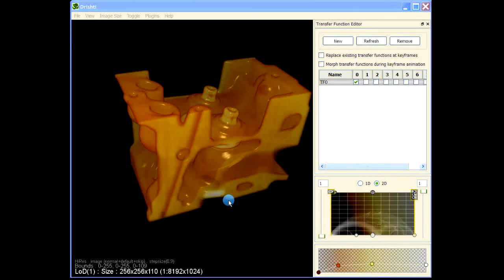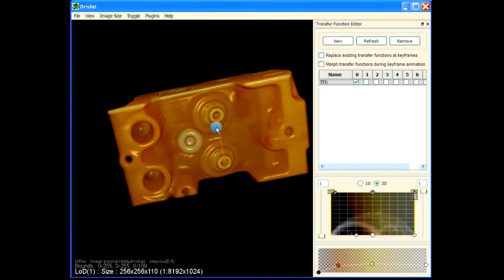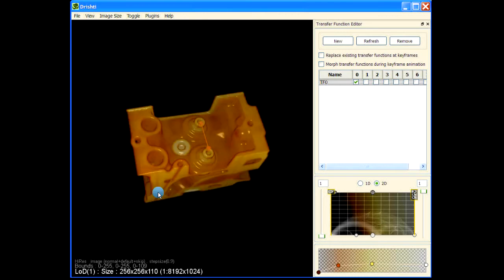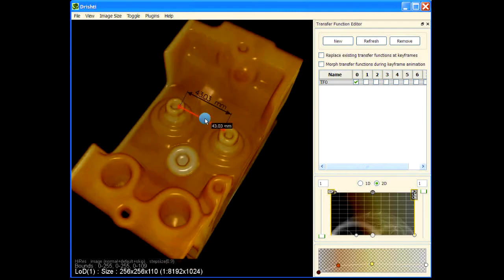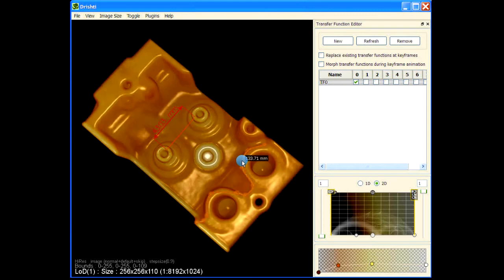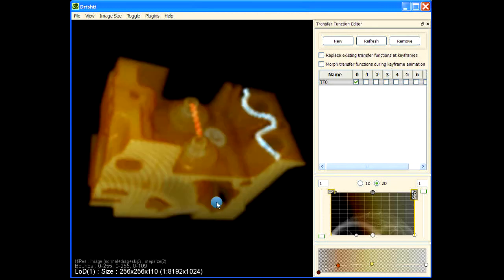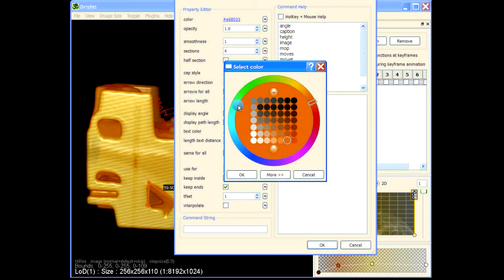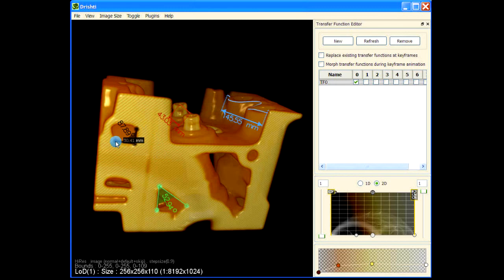Length and Angle measurements.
Shows how to get length and angle measurements using path functionality.